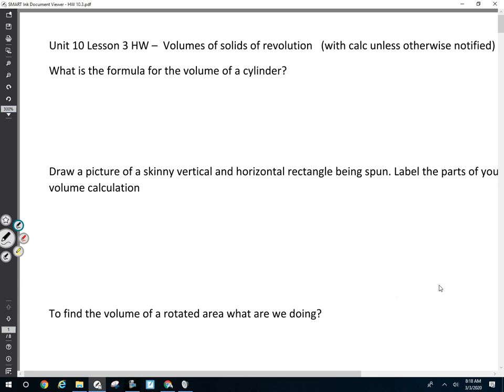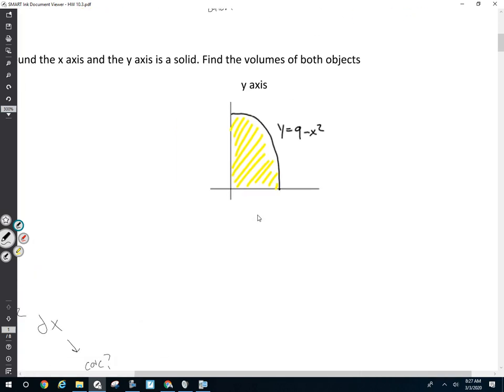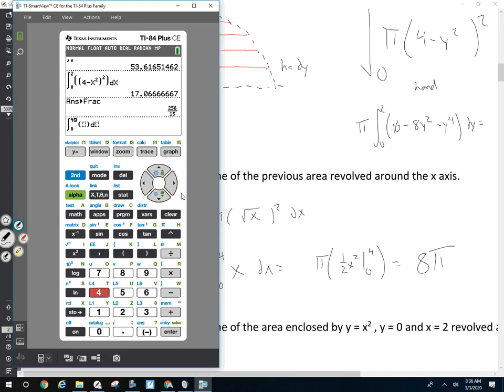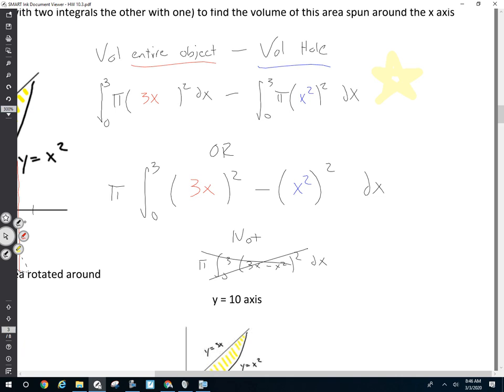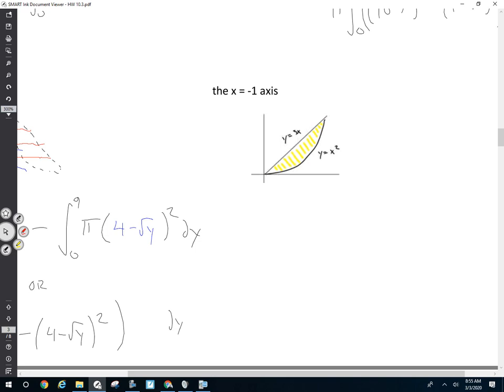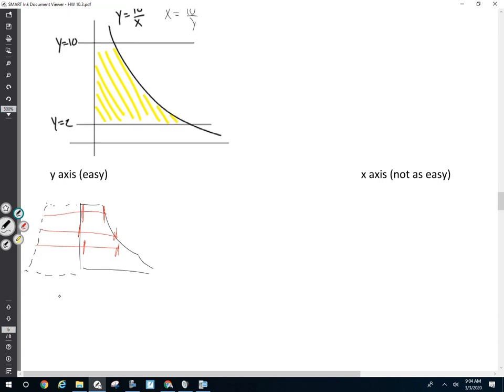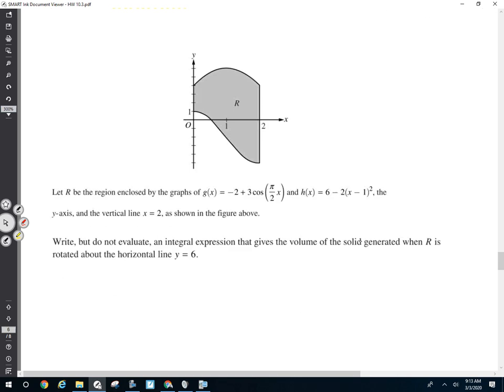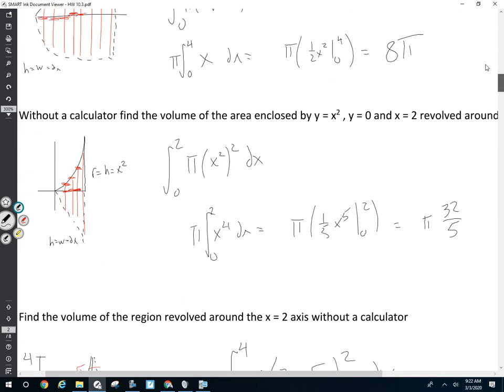AP CALC - Volumes of Solids of Revolution HW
Volumes of Solids of Revolution Practice Problems